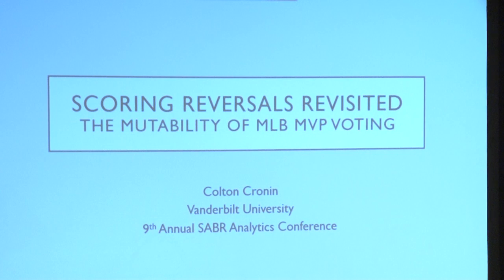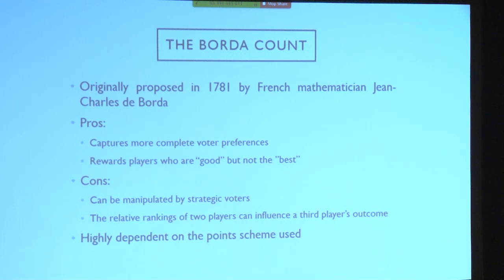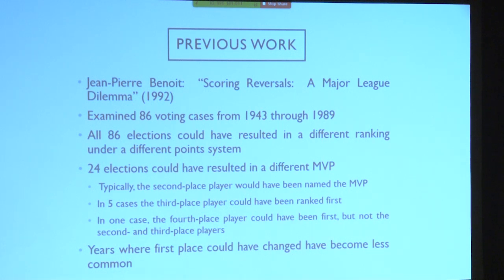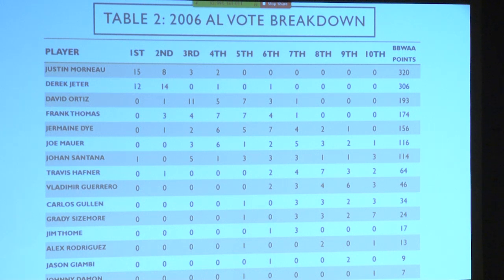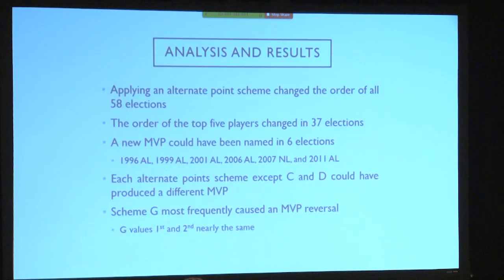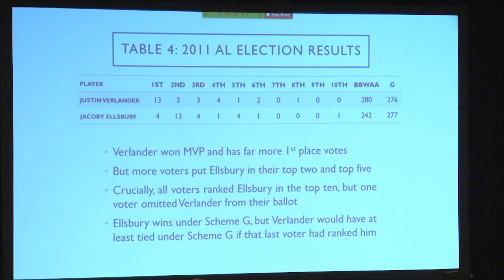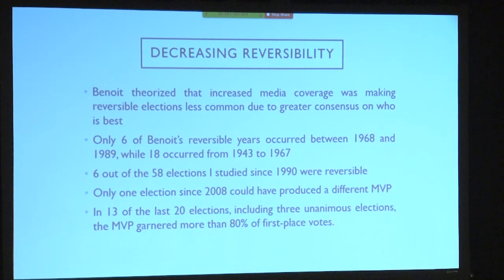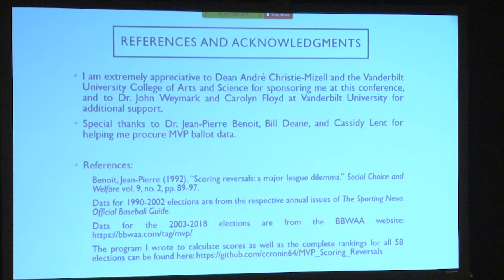2020: SABR Analytics: RP6: Colton Cronin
At the 2020 SABR Analytics Conference on March 14, 2020, in Phoenix, Arizona, Colton Cronin of Vanderbilt University gave a presentation on "Scoring Reversals Revisited: The Mutability of MVP Voting."

For more coverage of the 2020 SABR Analytics Conference, visit SABR.org/analytics.